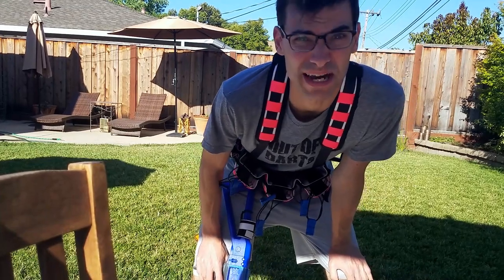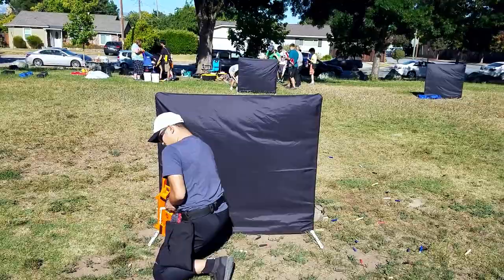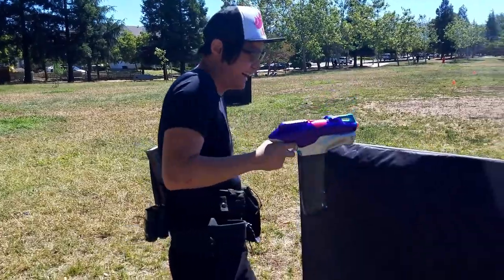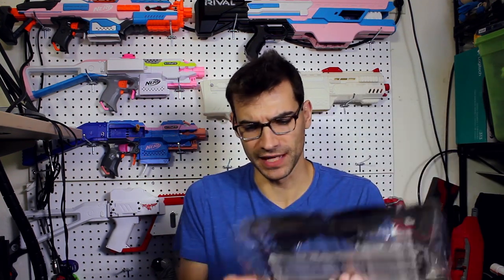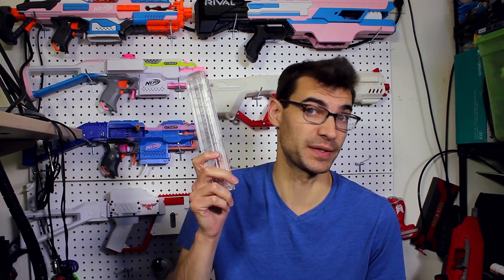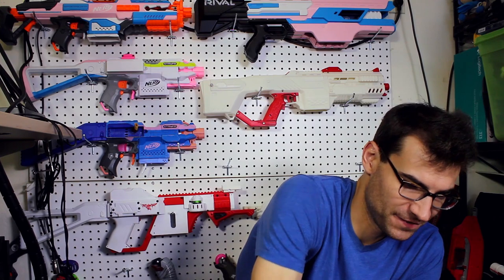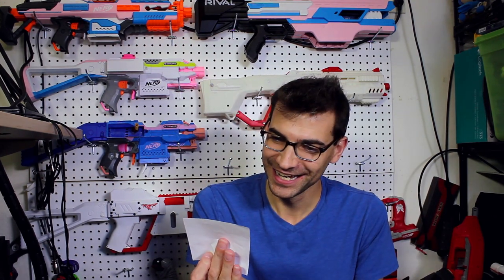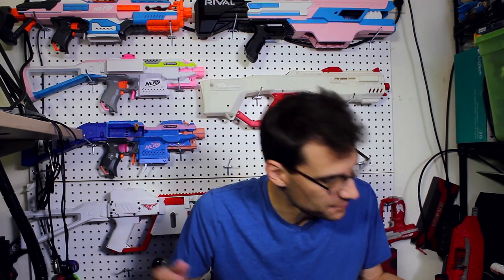Another FabuPatch, A Package From JET Blasters & Drills To Up Your Game! Everyday Nerf #7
Jangular
1769 Hillsdale Ave. #54419